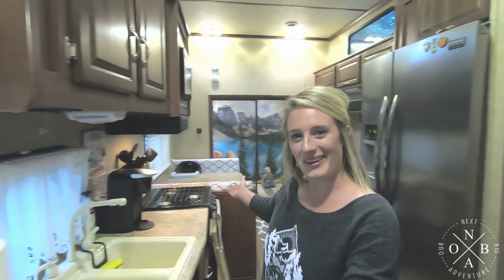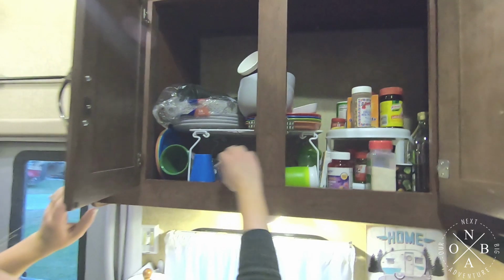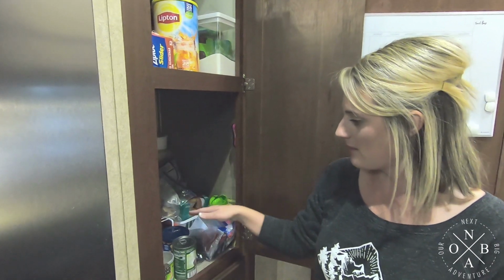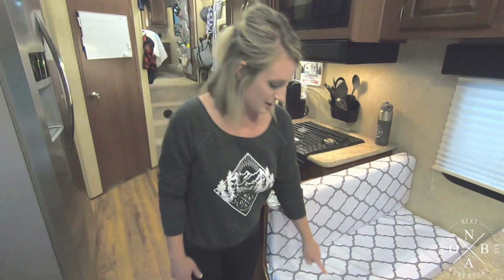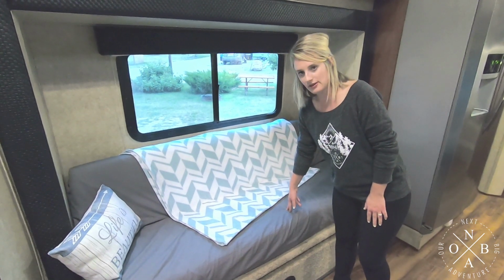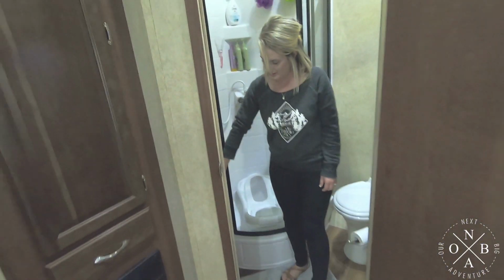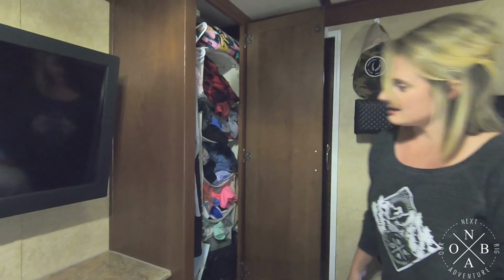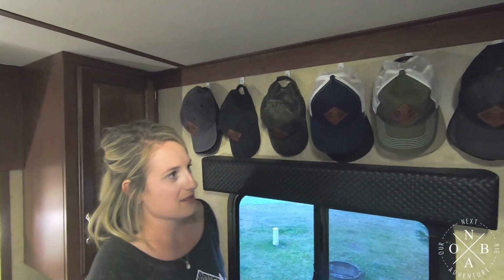How we setup our RV for full-time living with kids: TIPS AND HACKS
Check out how we setup our RV for full-time living with kids as we tour America!
We converted our toy hauler 5th wheel for family life, complete with a kid's playroom and dedicated office. We also added a suspended porch on the back! Keep reading 👇👇👇

Our family of four is on the road in pursuit of full time RV living! We want to share interesting places and stories and what we learn along the way.

For us, the journey IS the destination. Travel is not the goal in itself, it’s the means for us to grow closer as a family as we share adventures together.

Our RV: 2014 Forest River Work and Play Toy Hauler 5th Wheel

None of this should be taken as expert advise.